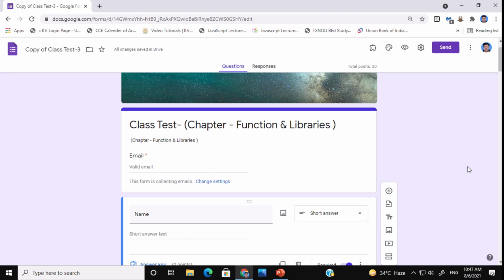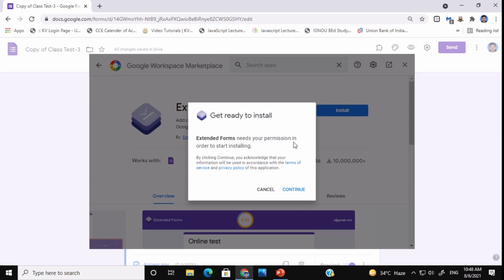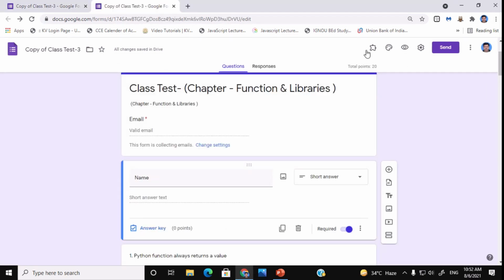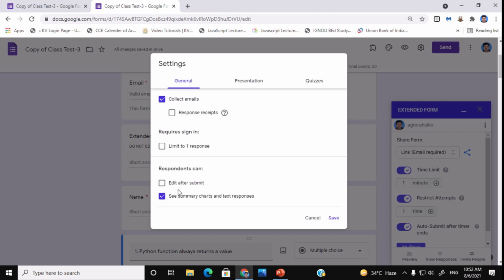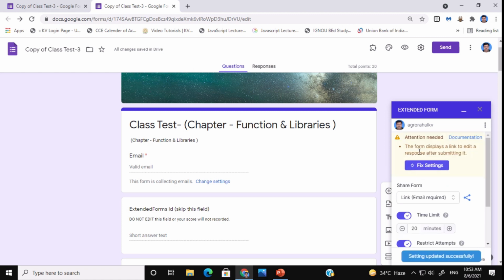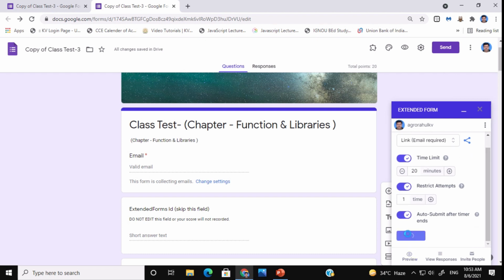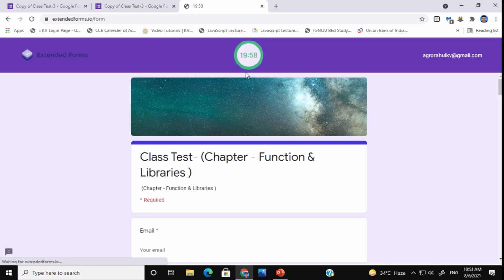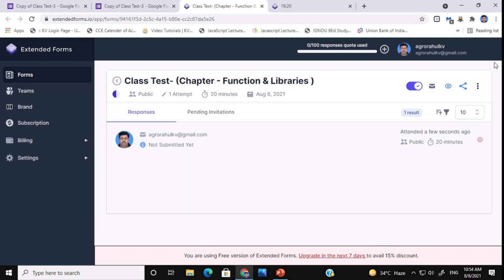Making a Timed Quiz using Extended Forms Add -on with Google forms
Hello Everyone. This video is about how to add timer to a google quiz.